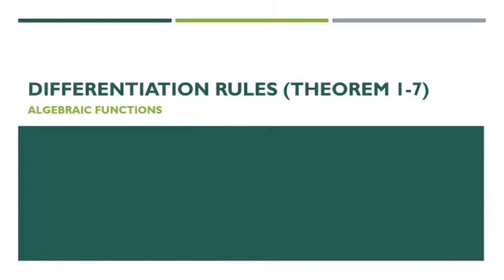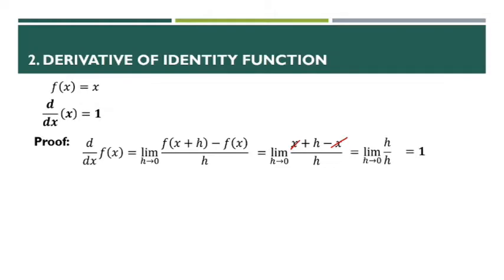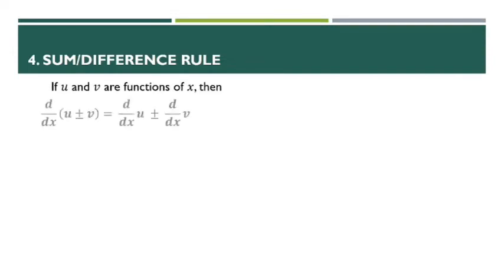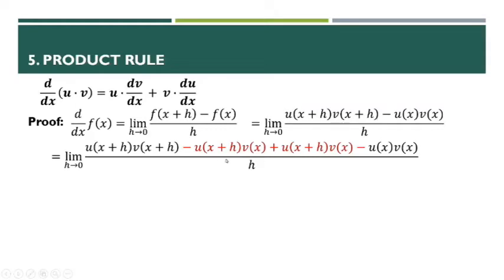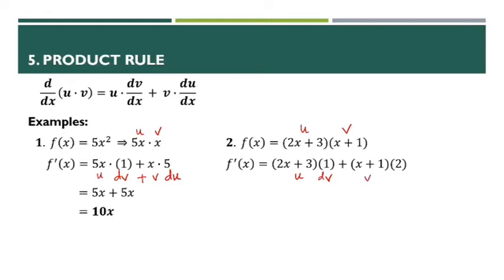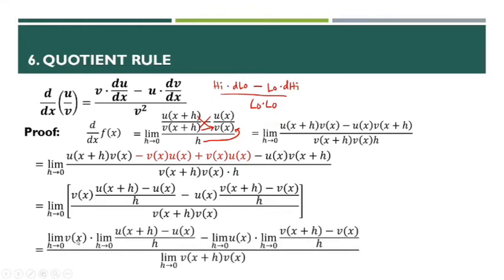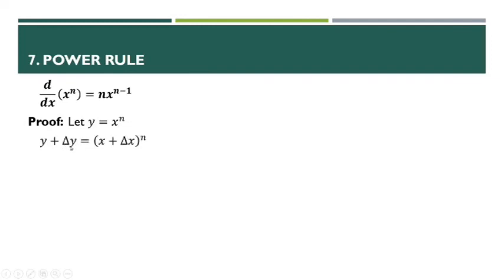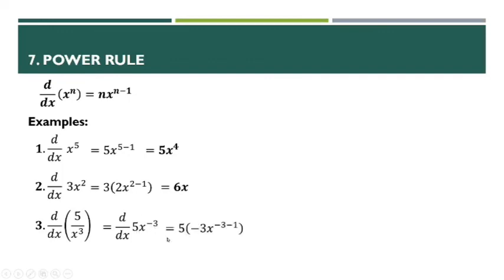DIFFERENTIATION RULES Theorem 1-7 | CALCULUS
Here are the Differentiation Rules for Algebraic Functions with their proofs and some examples.